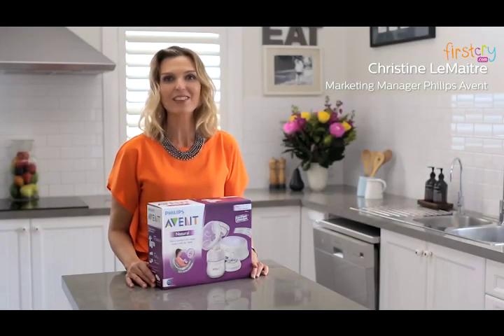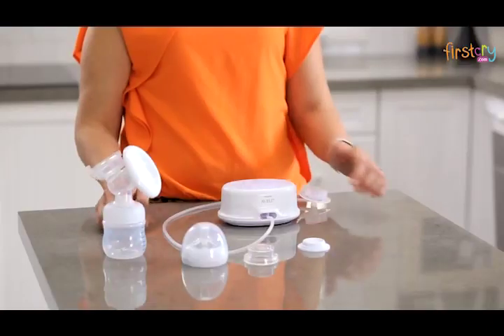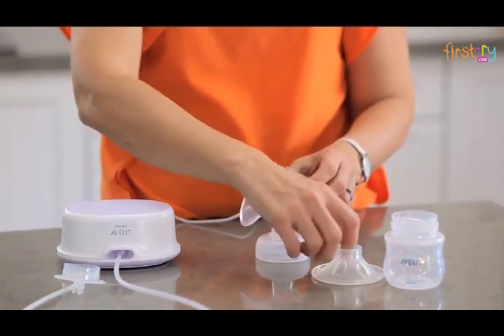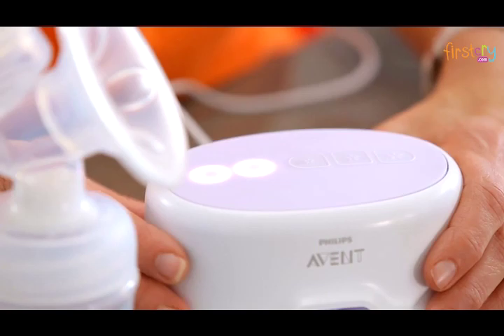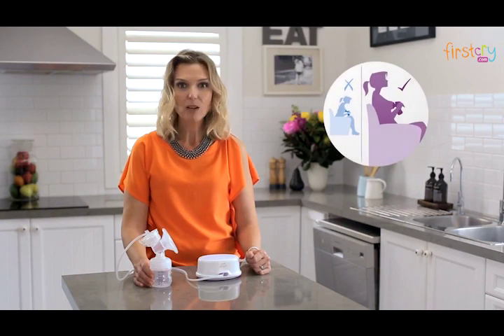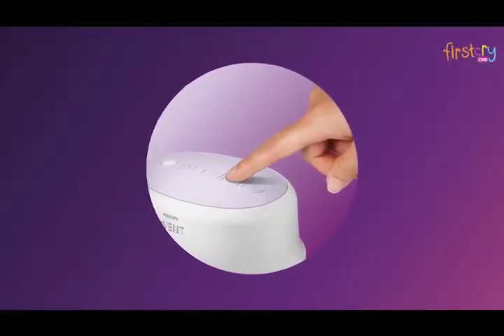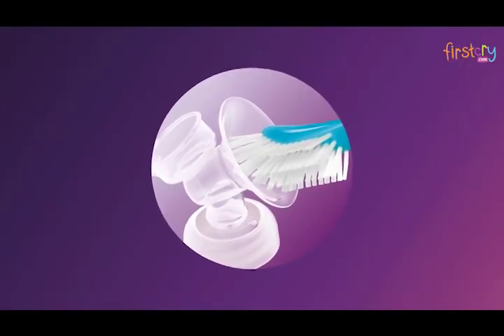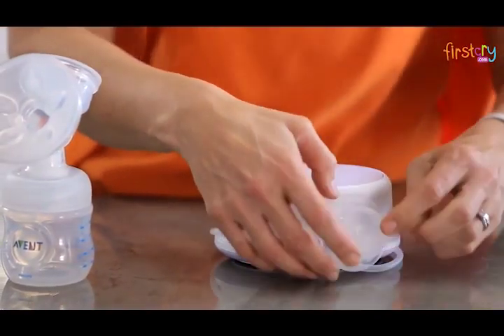Avent Single Electric Breast Pump With PP Storage Cup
When you are comfortable and relaxed, your milk flows more easily. That is why Avent created the most comfortable breast pump: Sit comfortably, no need to lean forward and let the soft massage cushion gently stimulate your milk flow.

Features
Sit more comfortably with no need to lean forward - More comfortable pumping position due to unique design
Choose your most comfortable setting - Features a gentle stimulation mode and 3 pumping settings
Gently stimulates natural let down and milk flow - Soft massage cushion with warm feel
Easy to combine breast and bottle feeding - Includes a 4oz container and nipple for natural latch on
Other benefits
Compact lightweight design
Intuitive assembly. Easy visual matching of parts
Compatible with other Philips Avent feeding products
Easy cleaning due to the small number of separate parts
Easy operation at the touch of a button
Highlights:
More comfortable pumping position due to unique design: The breast pump has a unique design, so your milk flows directly from your breast into the bottle, even when you are sitting up straight. This means you can sit more comfortably when pumping: no need for you to lean forward to make sure all your milk ends up in the bottle. Sitting comfortably and being relaxed when pumping, naturally helps your milk to flow more easily.
Features a gentle stimulation mode and 3 pumping settings: When switched on, the pump automatically starts in gentle stimulation mode to get your milk flowing. Then choose from 3 pumping settings to make milk flow most comfortable for you.
Soft massage cushion with warm feel: The massage cushion has a new soft velvety texture that gives a warm feel to the skin for comfortable, gentle stimulation of your milk flow. During pumping, it gently mimics your baby's suckling for natural let down and clinically proven effectiveness. The soft massage cushion is designed to comfortably fit the majority of moms.
Compact lightweight design: The breast pump has a compact design, which makes it easy to hold and position on your breast. The small, lightweight base unit can easily be placed within comfortable reach for full control when pumping. For extra convenience in transport and storage, the tube simply wraps around the base unit. Easy to use on the go with batteries.
Easy operation at the touch of a button: A single electric breast pump is ideal for moms who pump milk frequently and value being able to pump effortlessly, at the touch of a button.
Intuitive assembly. Easy visual matching of parts: Easy visual matching of parts for intuitive assembly.
Easy cleaning due to the small number of separate parts: Cleaning is easy, thanks to the small number of separate parts. Your milk will never come into contact with the tubing and base unit. All parts are dishwasher proof, except the electrical parts.
This breast pump can be used in combination with other feeding products in the Philips Avent range, including our Classic bottles and milk storage containers.

Specifications:
Brand - Avent
Type - Electric Breast Pump

Material Detail:
Breast Pump - BPA free Polypropylene
Container - BPA free Polypropylene
Nipple - BPA free Silicone

Design:
Breast pump design: Compact design
Container design: Ergonomic shape, Wide neck
Ease of use
Breast pump use: Intuitive assembly, Easy cleaning,
Fully compatible range
Stages: 0 - 6 months, Pregnancy

Functions
No leaning forward: Sit in a comfortable position
Soft massage cushion: Gentle stimulation
Settings: 3 Expression settings, 1 Stimulation mod